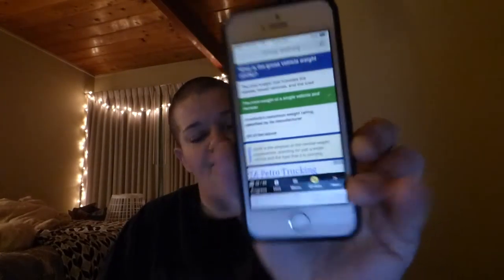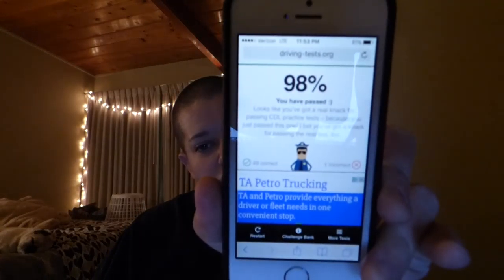CDL Manual Practice Test 2.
Most recent Montana CDL Manual